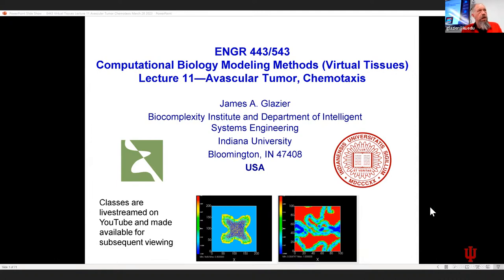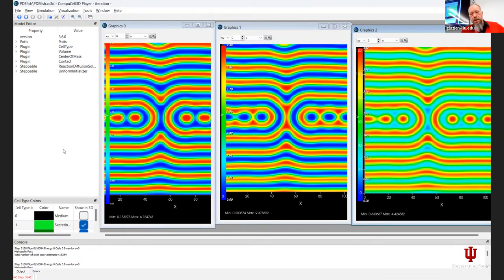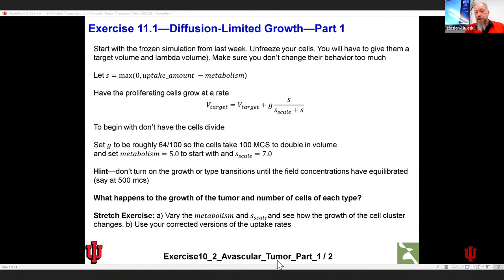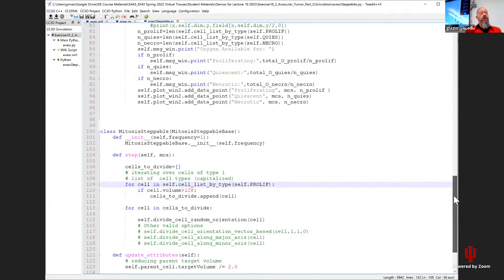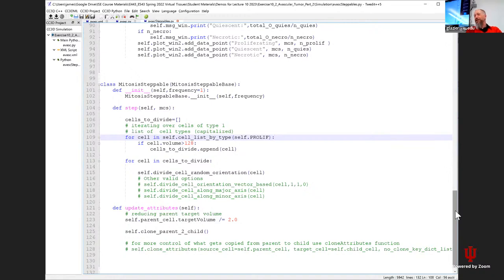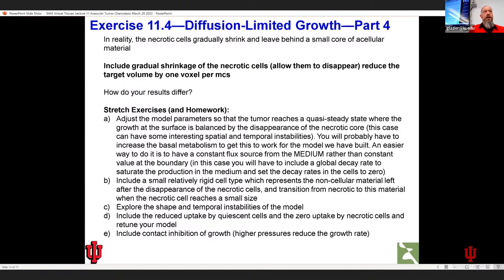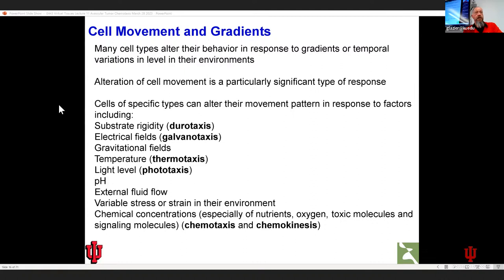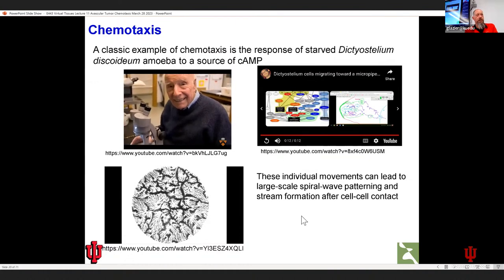ENG443/543 Multicellular Modeling Lecture 11 Avascular Tumor and Chemotaxis March 28 2023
ENG443/543 Computational Bioengineering Multicellular Virtual Tissue Modeling Lecture 11, March 28, 2023

Avascular Tumor simulation. Cell motility in the presence of gradients. Introduction to chemotaxis. Implementing chemotaxis in CompuCell3D. Chemotaxis in a linear gradient.

Presented by Prof. James A. Glazier and Mr. Juliano Gianlupi-Ferrari
Indiana University, Department of Intelligent Systems Engineering and Biocomplexity Institute
Bloomington, IN 47408, USA

Slides and exercises available on request.

Detailed Contents:
Student Projects Updates
Last Time
Avascular Tumor Spheroid—Combining Uptake and Cell Growth
Exercise 11.1: Connecting Uptake to Growth, Resting Metabolis
Exercise 11.2: Adding Cell Division
Exercise 11.3: Single-cell Initial Condition
Exercise 11.4: Loss of Necrotic Cells and Extensions, Sample Results
Cell Movement and Gradients
Chemotaxis in Biology
Chemotaxis in CompuCell3D
Exercise 11.5: Chemotaxis in a Linear Gradient